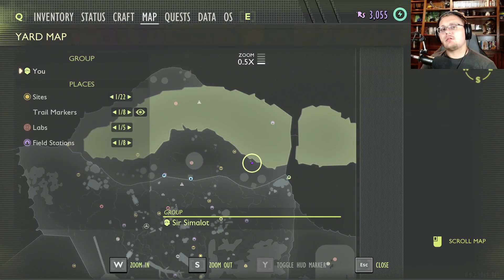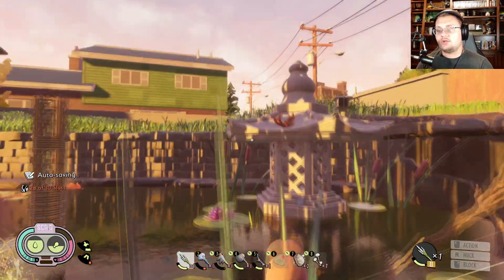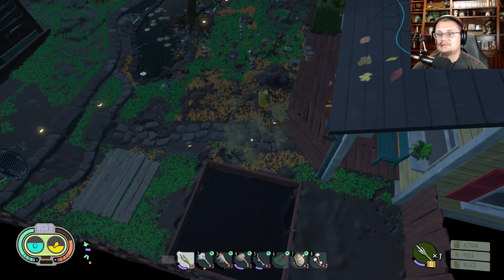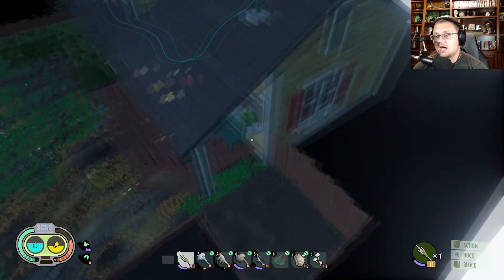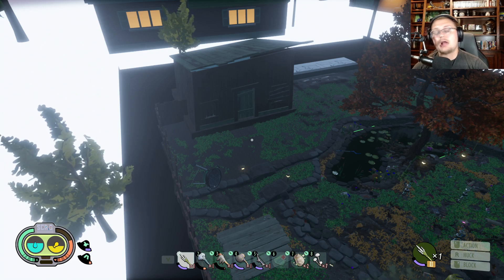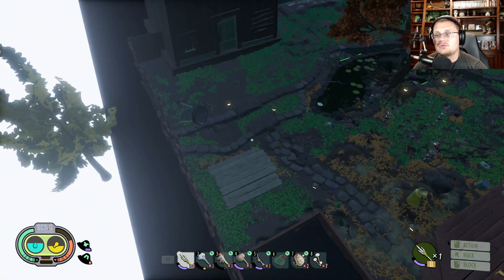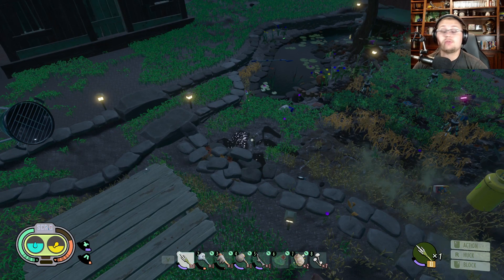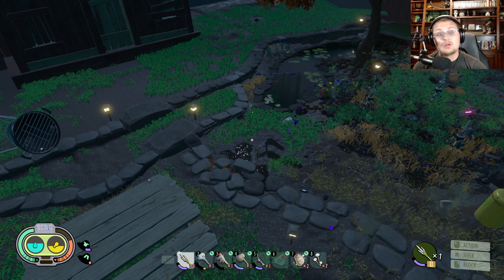TOP 5 WORST PLACES TO BUILD A BASE IN GROUNDED | DONT BUILD HERE IN GROUNDED UPDATE 10.0 NEW UPDATE